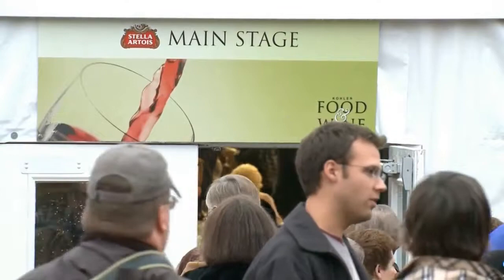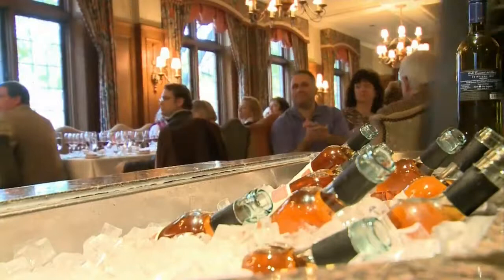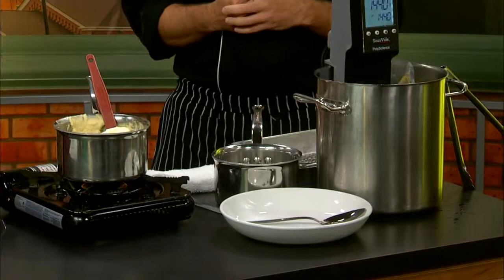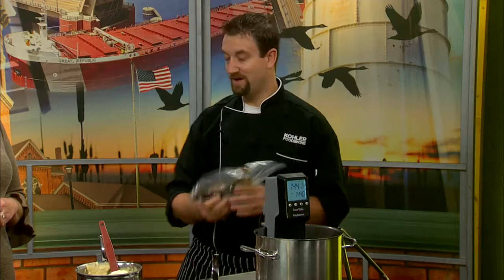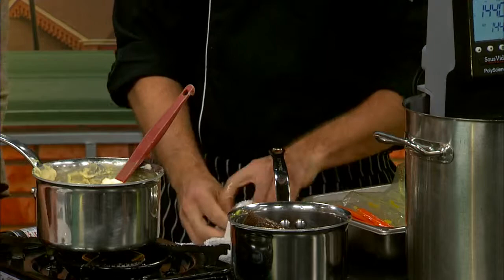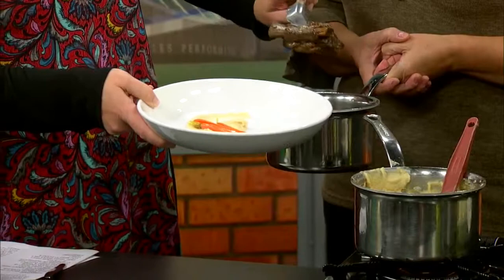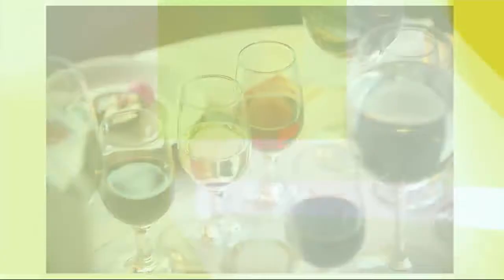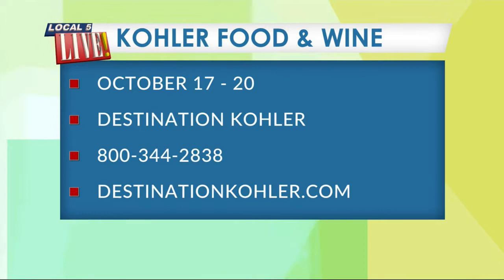Kohler Food and Wine